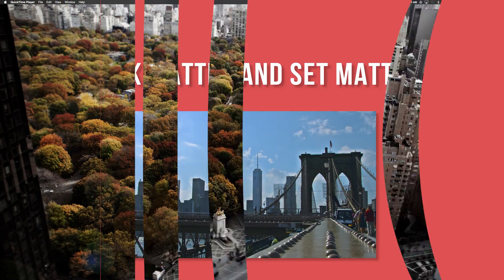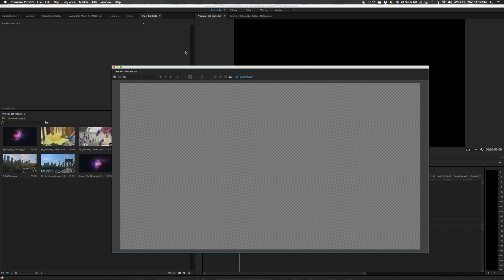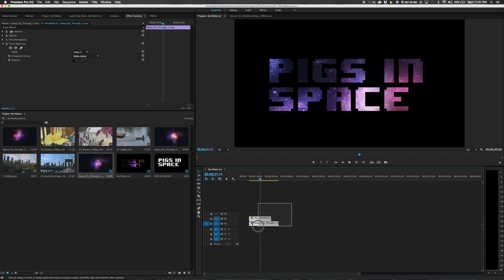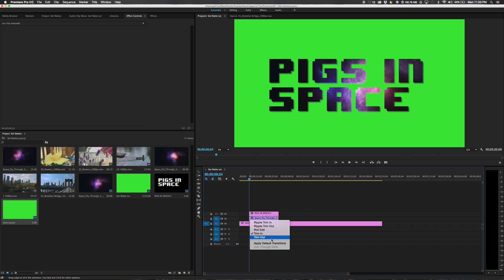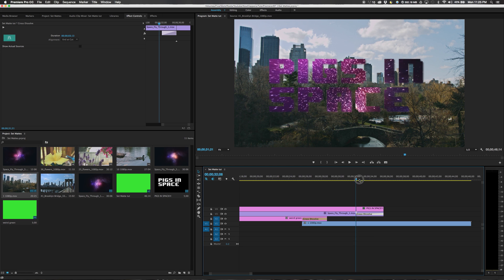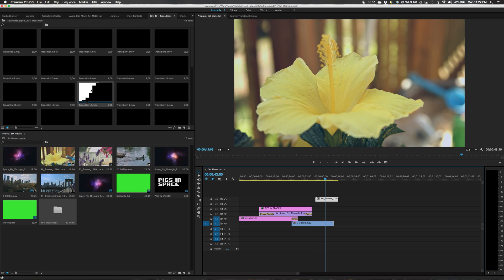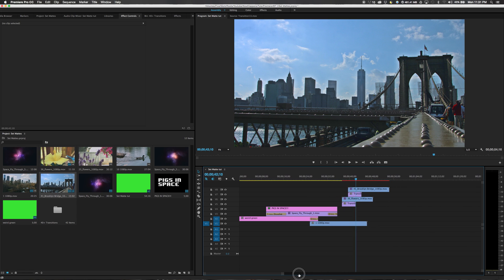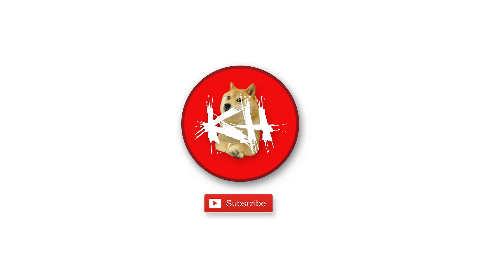Set Mattes & Track Mattes - Adobe Premiere Pro Basics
A quick tutorial on how to use set mattes and track mattes

My Gear

Cameras
Main workhorse the GH5

Lenses
Main Lens Sigma 18-35

Expensive adaptor
Cheap adaptor

Tripods
Joby
You need this for the amazon Joby
Main tripod

Sound Gear
Voiceover Mic

Lighting
Ring light
Edison Bulb in the background
LED lighting